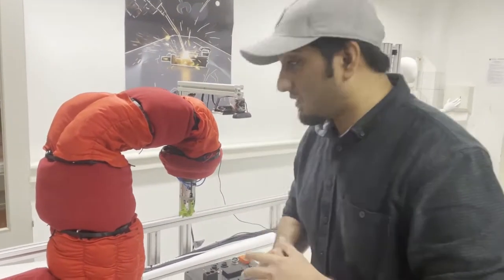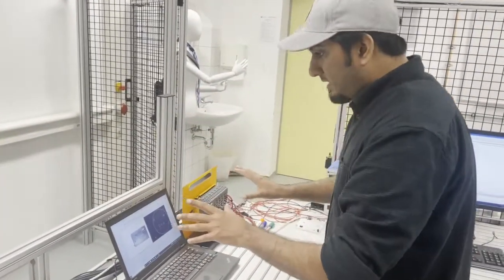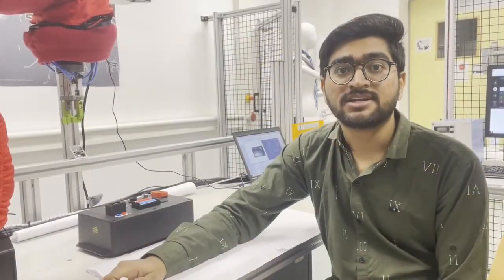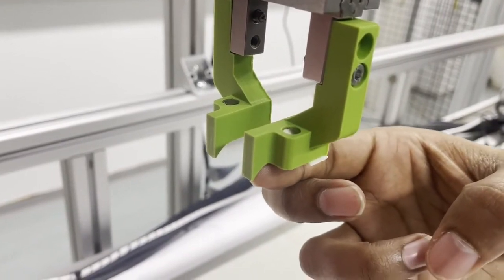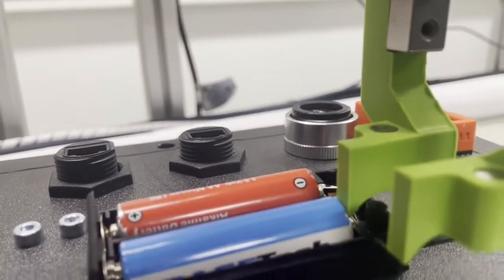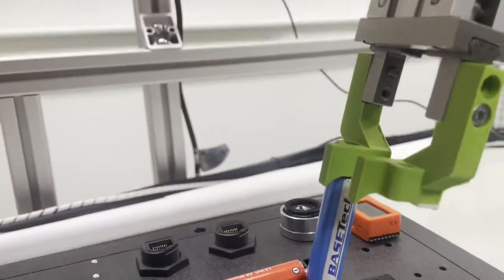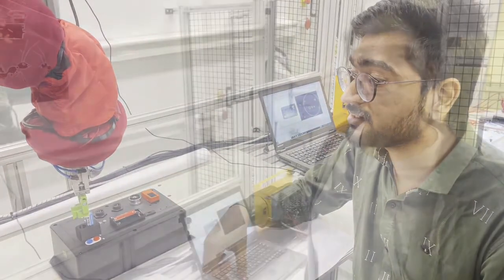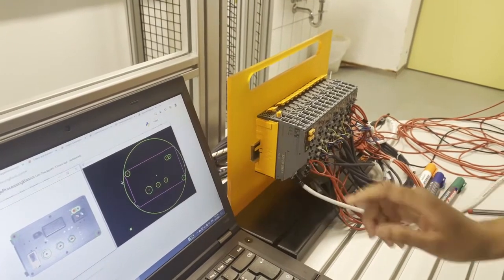Concept presentation for the Robothon 2021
We are progressing well for Robothon Grand Challenge 2021. Theme of the competition is "Disassembling and sorting e-waste" and for that, we are using an Igus robot controlled by B&R PLC. Hochschule Schmalkalden Robotics Team: Sourabh Naik, Uday Sutariya, Ohad Bin Ilyas, Nikunjkumar Patel, Yamini Konka, Zahir Ali Anwar
Wir machen gute Fortschritte bei der Vorbereitung unserer Arbeit für die Robothon Grand Challenge 2021. Das Thema des Wettbewerbs lautet " Demontieren und Sortieren von Elektroschrott“ und dafür setzen wir einen Igus-Roboter ein, der von einer B&R SPS gesteuert wird. Hochschule Schmalkalden Robotics Team: Sourabh Naik, Uday Sutariya, Ohad Bin Ilyas, Nikunjkumar Patel, Yamini Konka, Zahir Ali Anwar